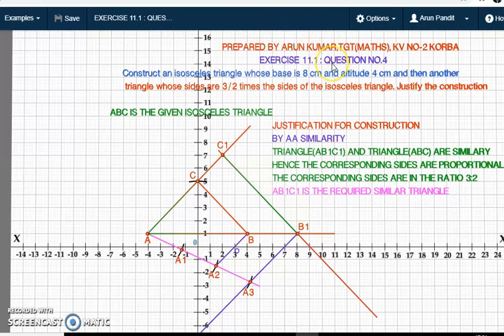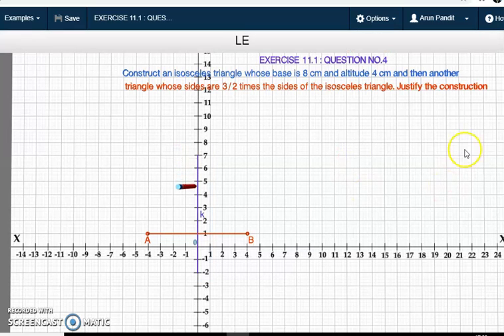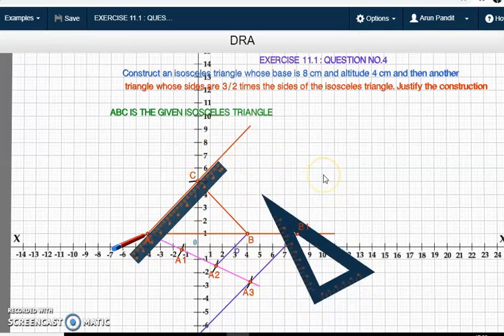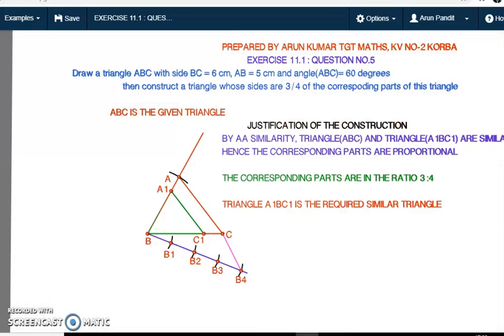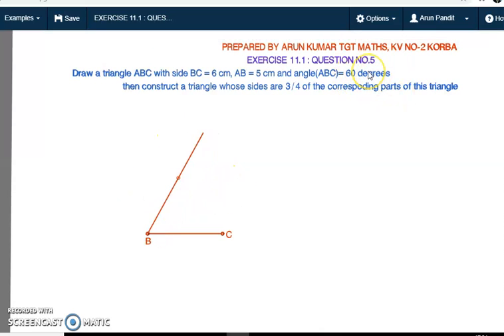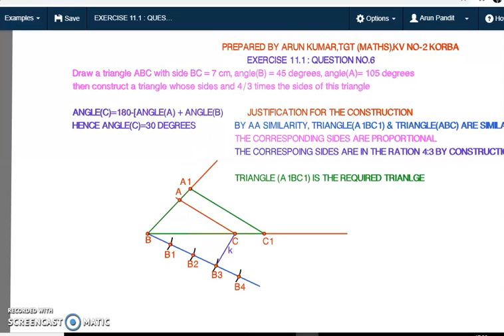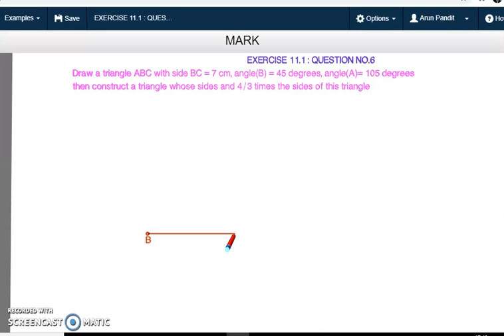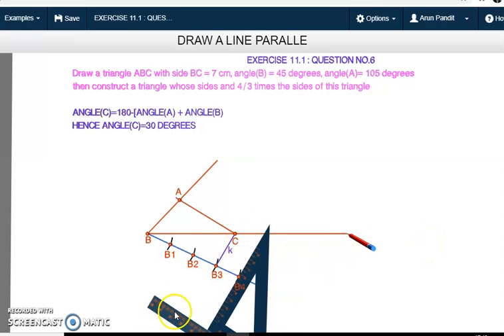CLASS X NCERT MATHS EX-11.1(4)